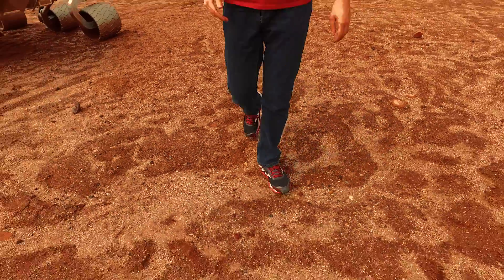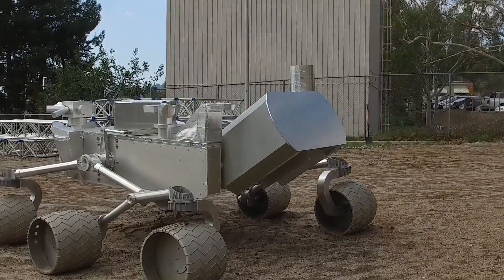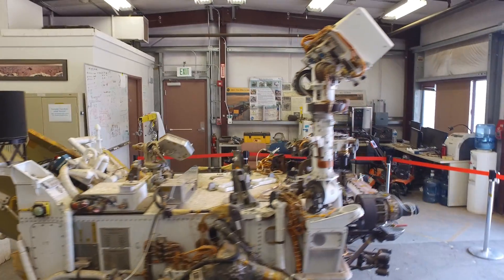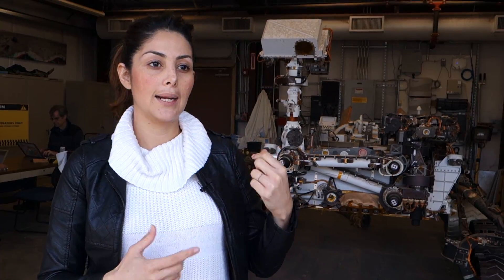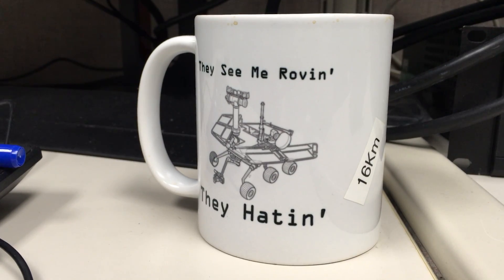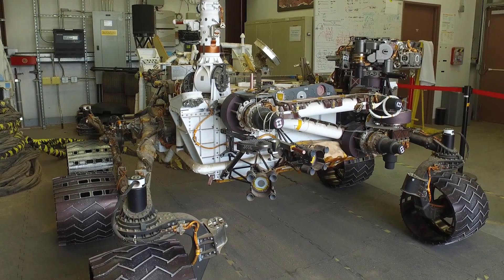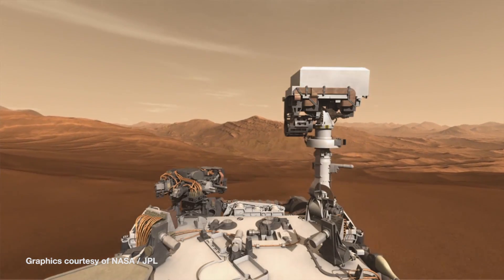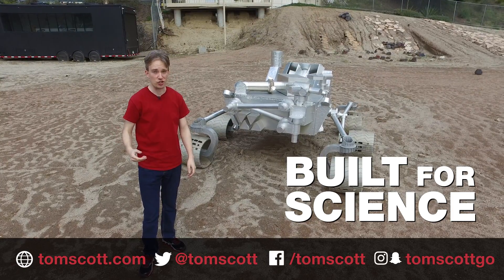How To Not Break A Mars Rover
The Mars Yard, at NASA's Jet Propulsion Laboratory, is one of the closest simulations of Mars that we've got. Admittedly, there's a bit more atmosphere and gravity, but it's the only way to test what might happen before sending commands to a rover that's light-minutes away.

More about the Mars Science Laboratory and the Curiosity Rover -- and thanks to everyone at JPL who helped make this video possible!